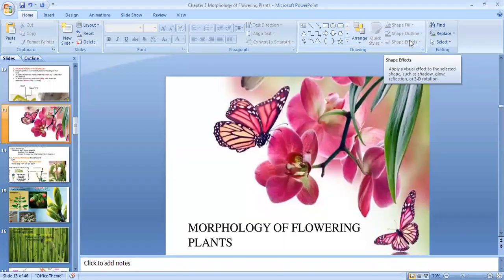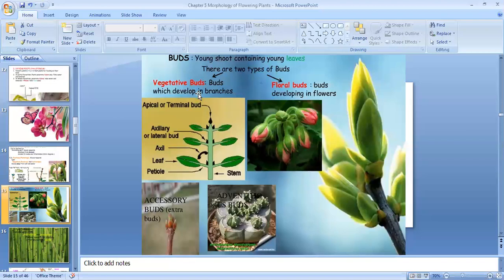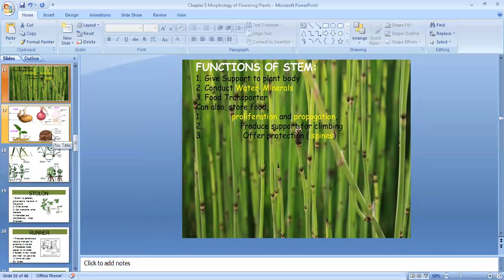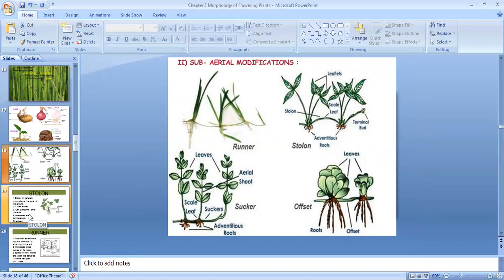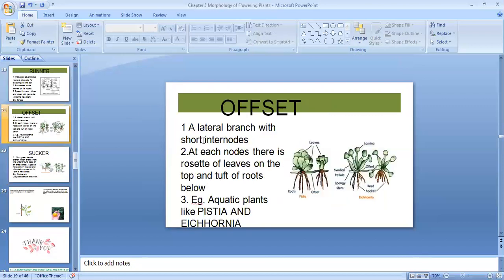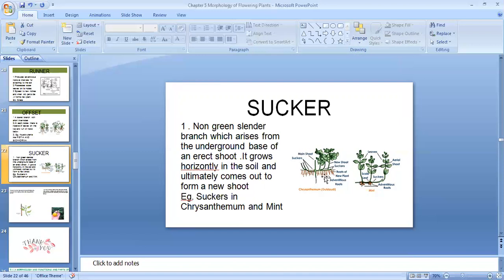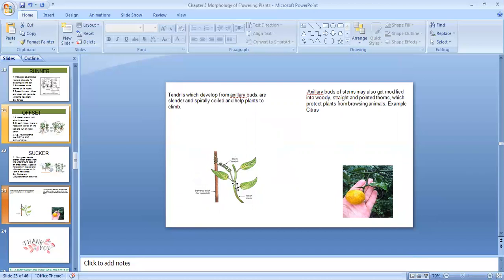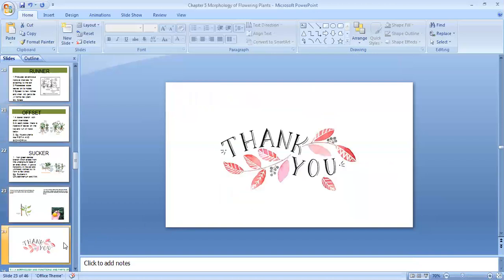CLASS XI CH: 5 MORPHOLOGY OF FLOWERING PLANTS ( VIDEO 2) TOPIC : MORPHOLOGY OF STEM